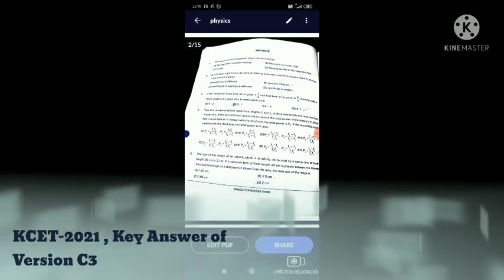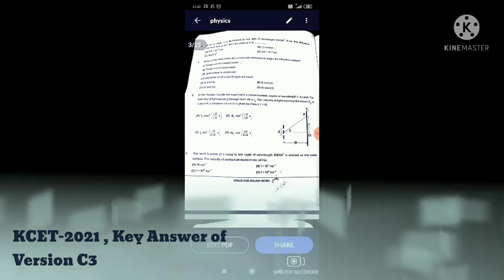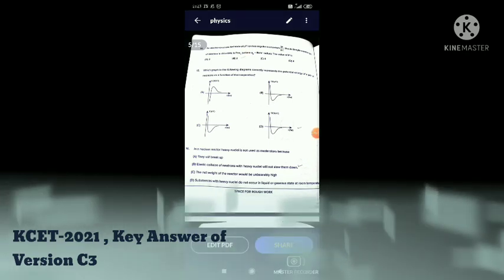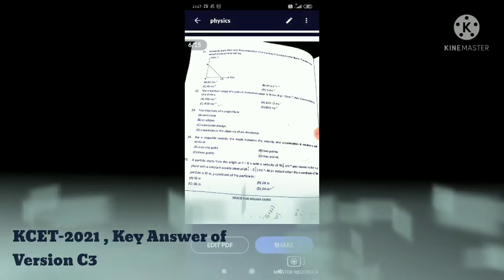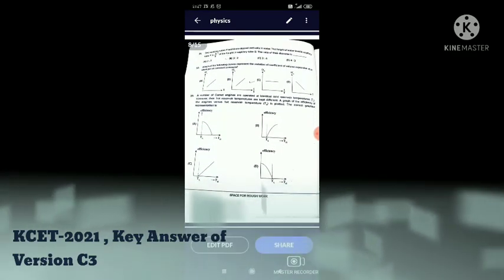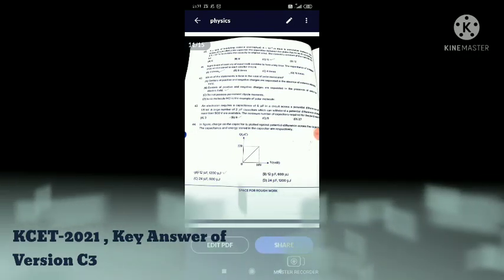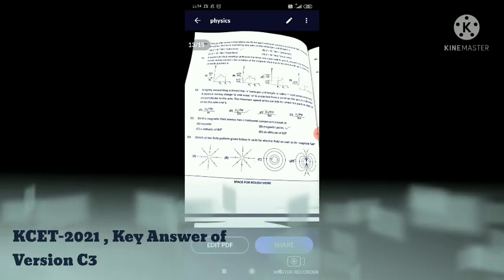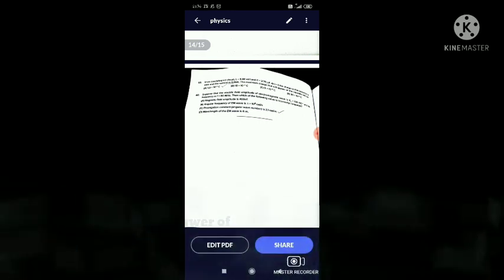KCET-2021 , PHYSICS KEY ANSWER ( UNOFFICIAL ) , Version - C3